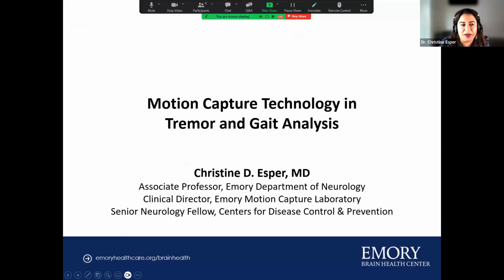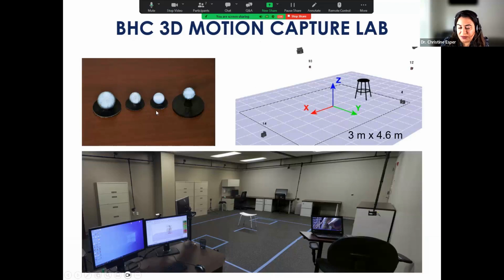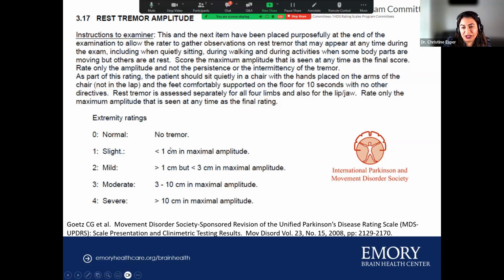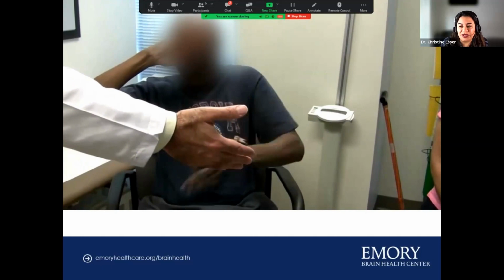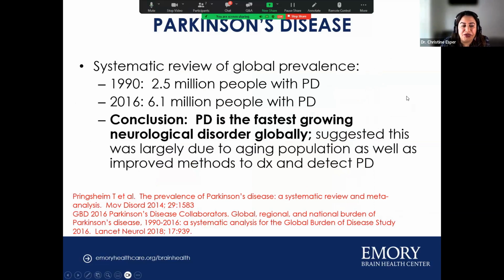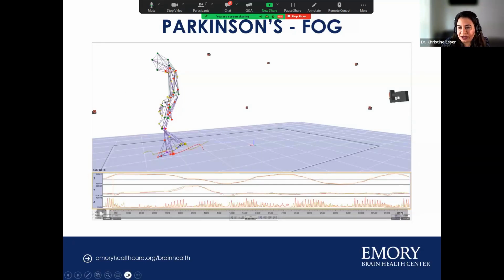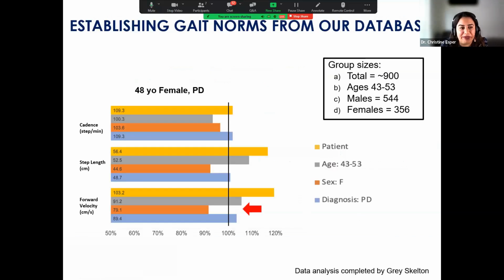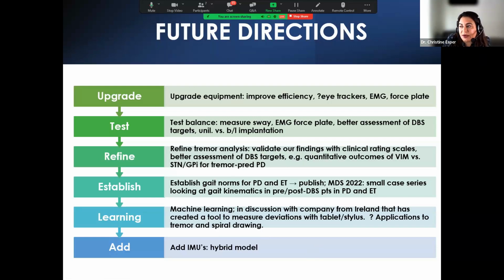Motion Capture Tech in Tremor and Gait Analysis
This is a video about Motion Capture Tech in Tremor and Gait Analysis

00:00 Motion Capture Tech in Tremor and Gait Analysis